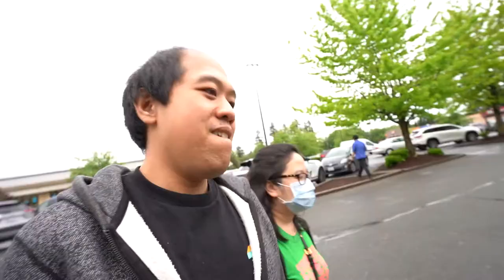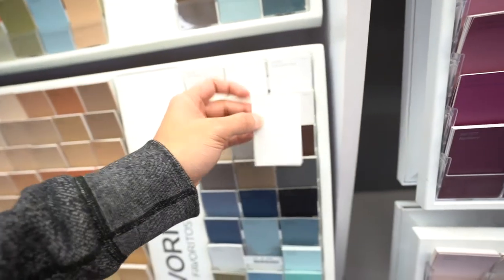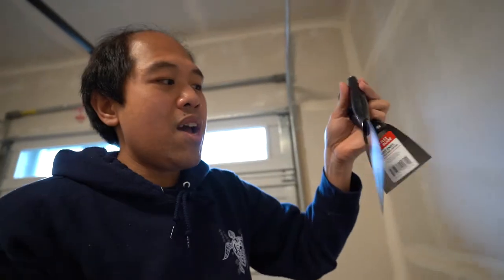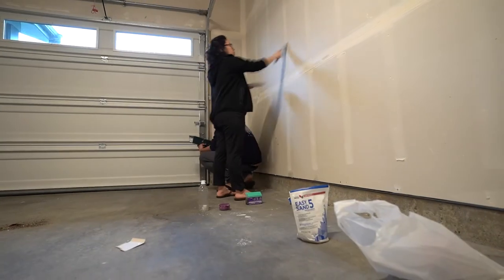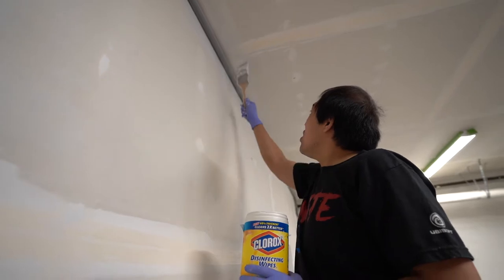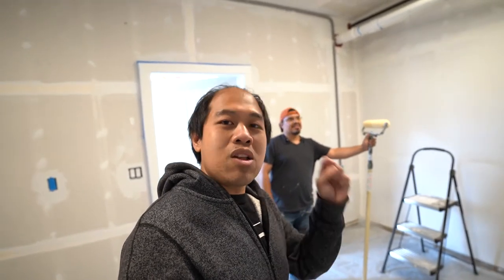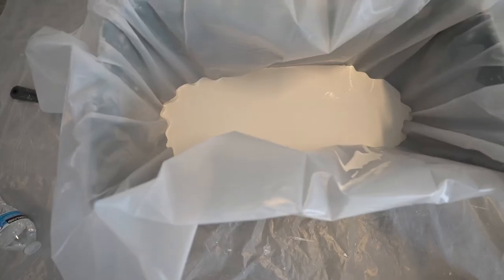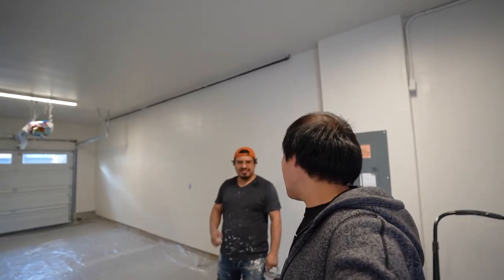Japanese Car Garage Makeover 🏎 | Newage Pro Products | Sherwin Williams Paint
Whats up Juicers!  Welcome back to the channel! Hello if you are new and we hope you like what you see on our channel!

In todays vlog, we start our garage makeover!  We did some minor drywall work, painted walls/ceiling and added awesome garage cabinets and lockers!  Thank you so much to Wilson and Rigo over at Lions Remodeling for helping us paint our garage, it turned out great!  Please contact them for your next home project! Also thank you for our homies Vince and Angelo for giving us a hand with our install, much appreciated!

Sherwin Williams High Build Primer and "Drift of Mist" for top finish.

Newage PRO SERIES 6 Piece Cabinet Set (SKU #52148)

Gear that I use:
Camera:
Sony A7iii

Lens:
Tamron 17-28mm f/2.8 Di III RXD for Sony Mirrorless Full Frame E Mount

Tamron 28-75mm f/2.8 Di III RXD for Sony Mirrorless Full Frame E Mount

Mic:
Rode VideoMic Pro